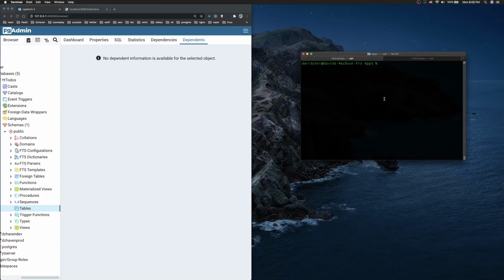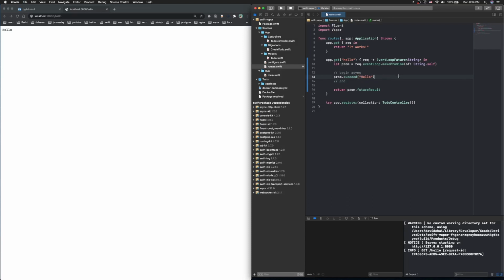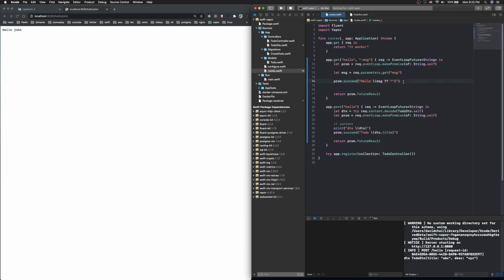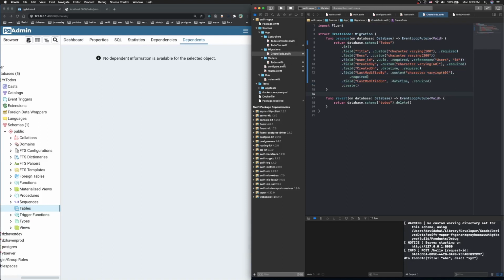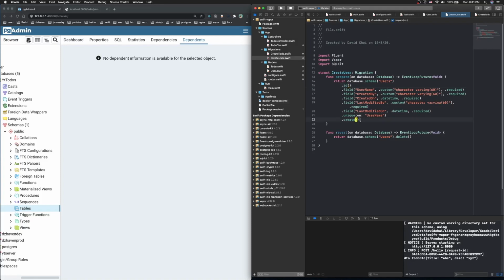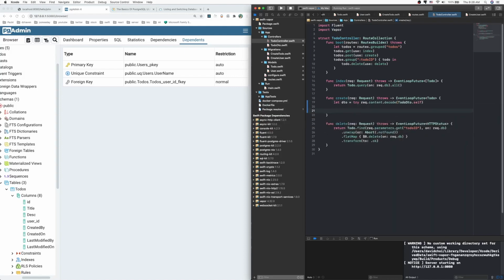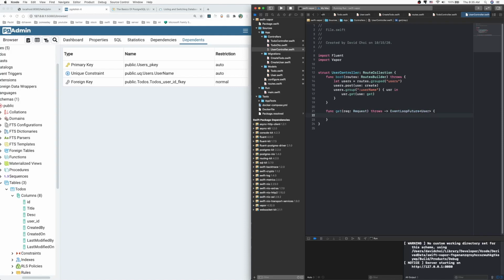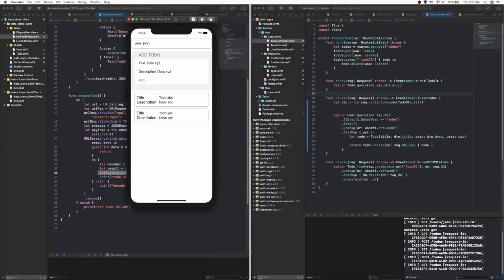Swift Vapor Server Introduction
An introduction to Vapor server for Swift. We'll go through setup, routing and controllers, models, database creation and querying using FluentORM and Postgres. Also in the example I'll integrate Vapor to a SwiftUI client.

If you have questions ask on my site DzHaven.com and I'll answer there.
DzHaven lets you ask questions and pay others who help you with an answer.